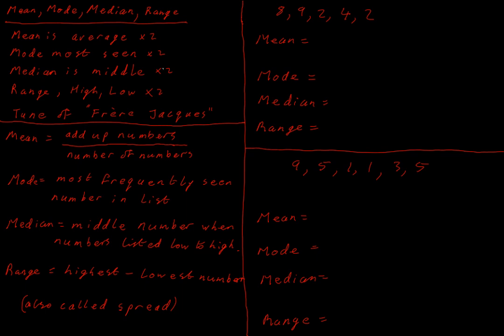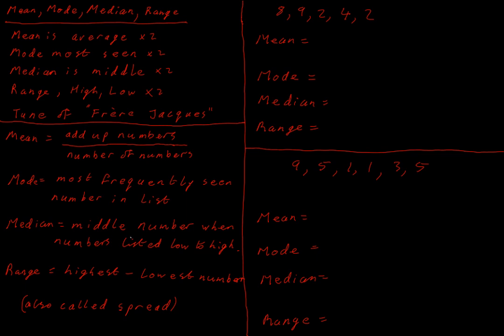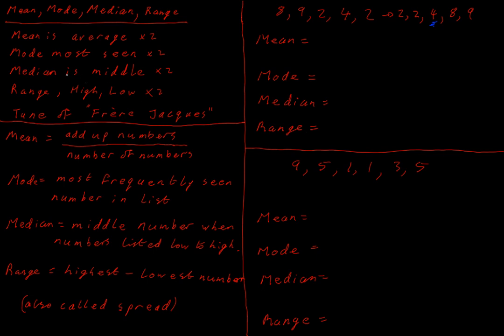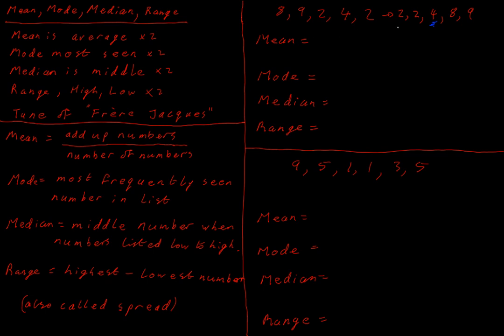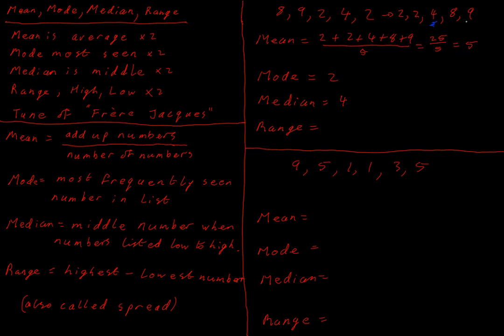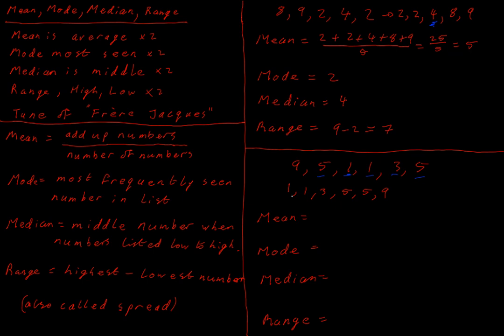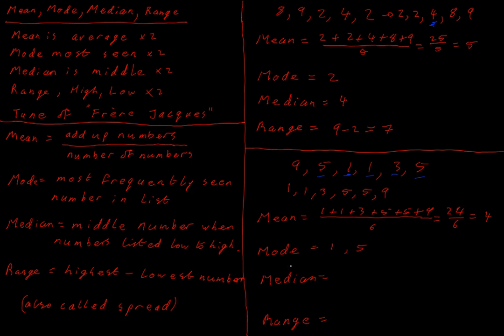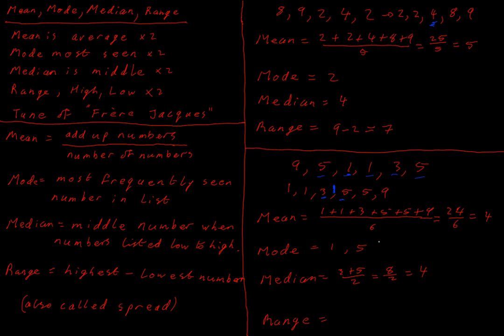Mean Mode Median Range